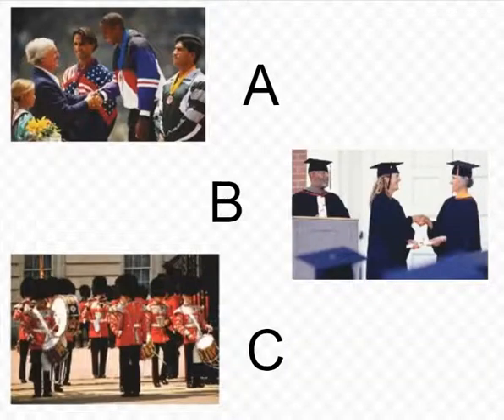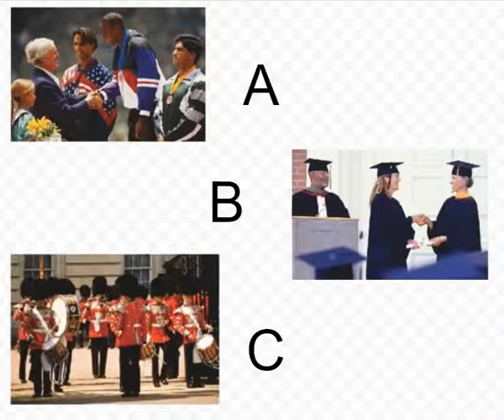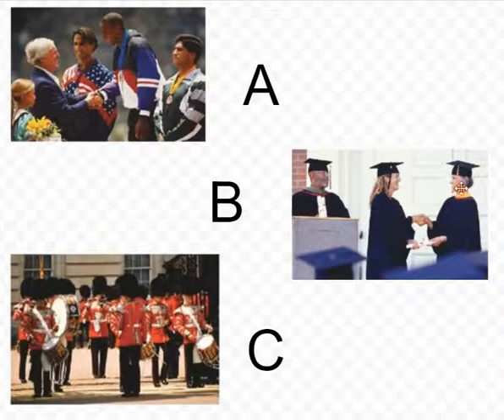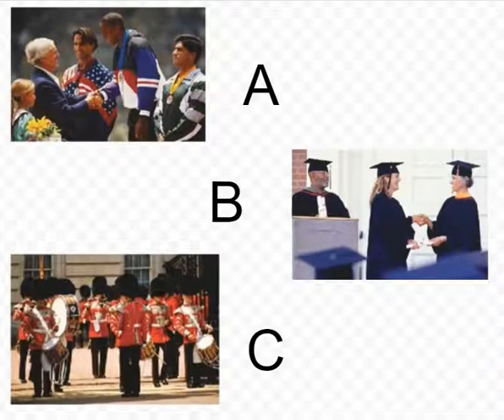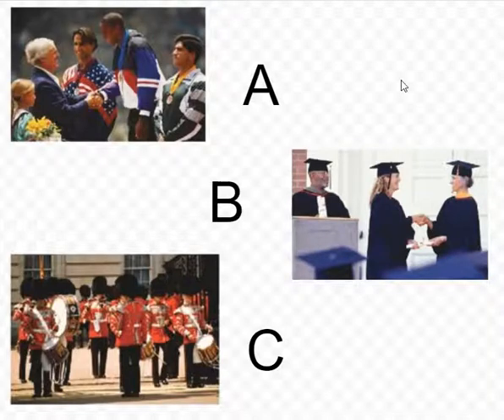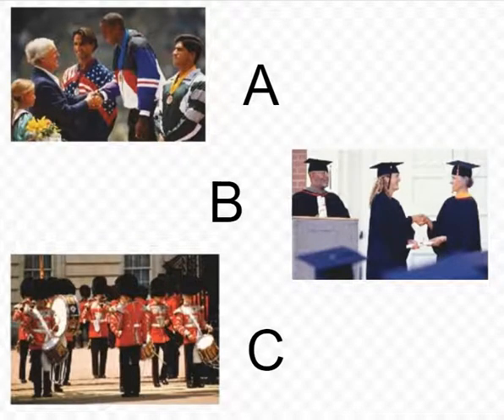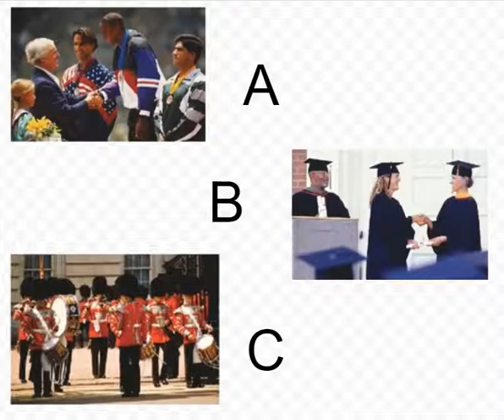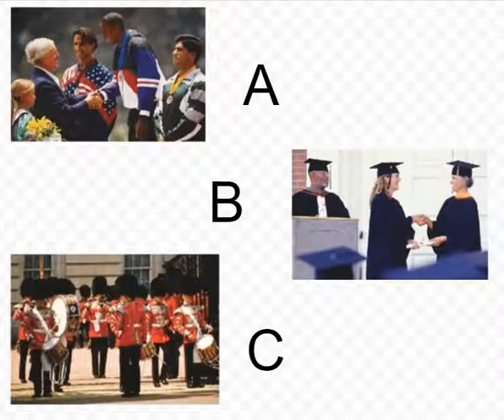Art as a record flipgrid